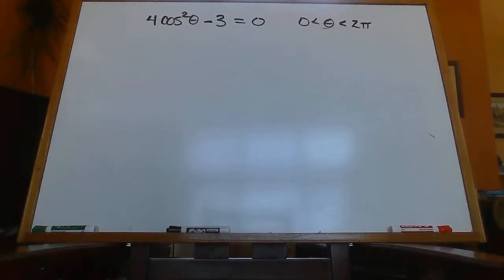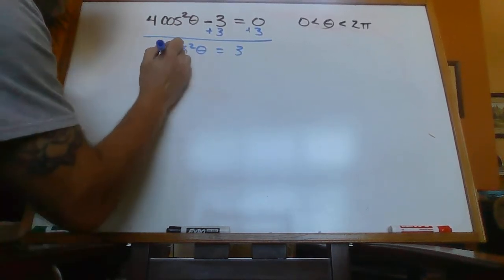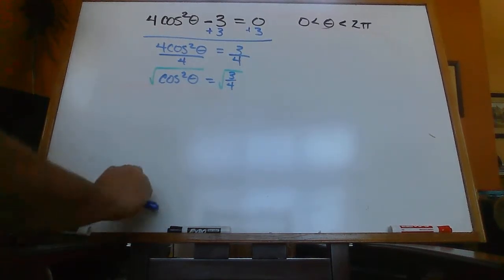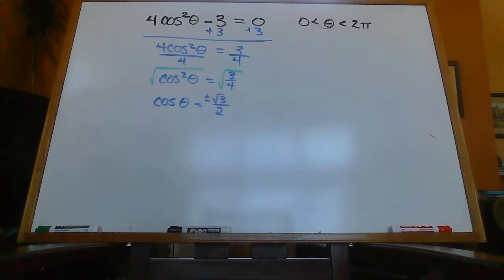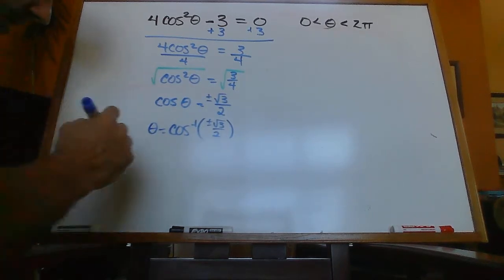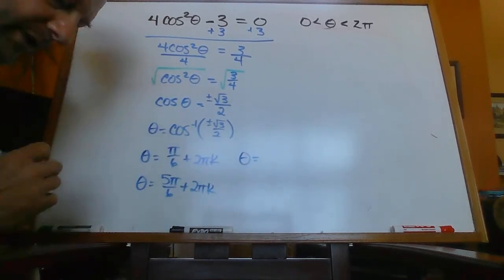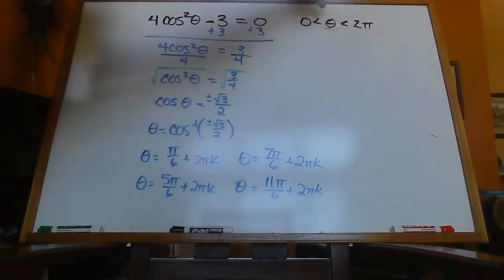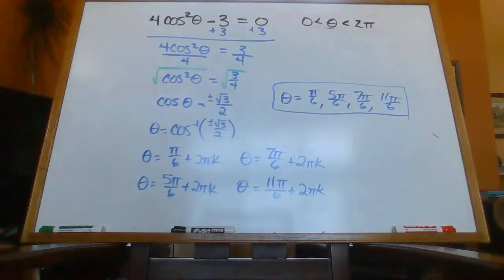Lesson 5 7 Example 5